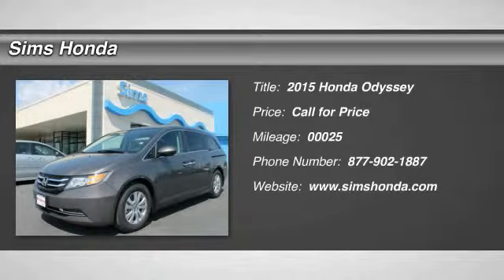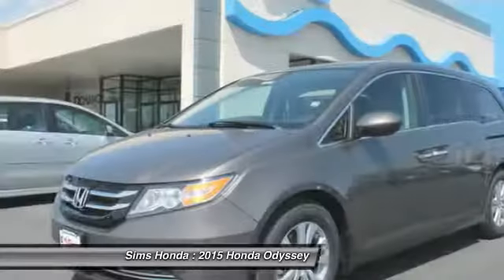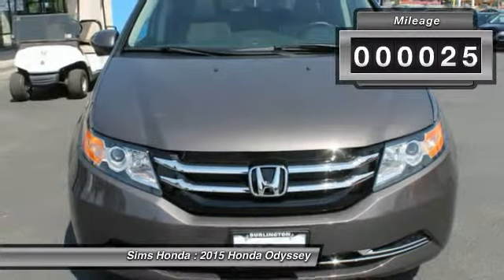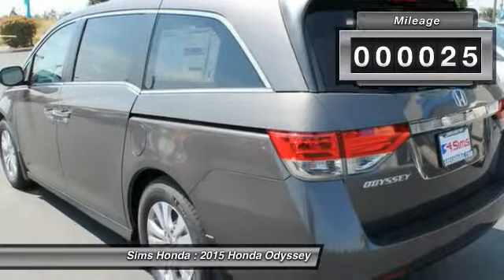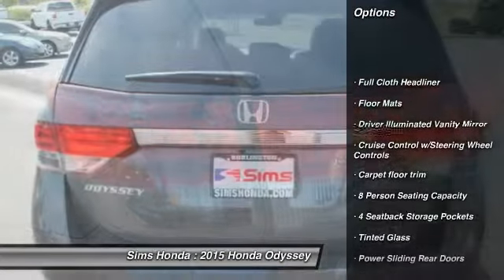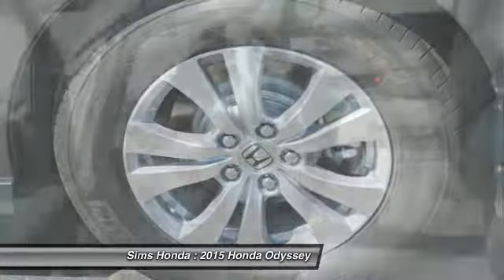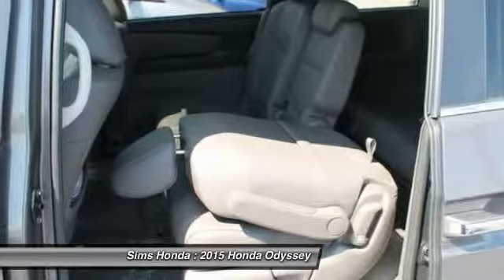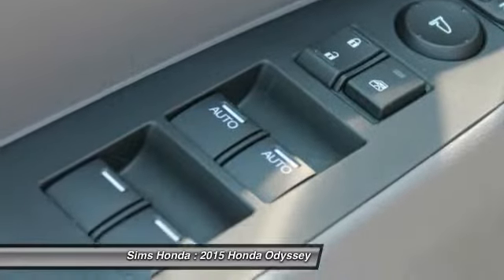2015 Honda Odyssey Burlington WA 9812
2015 Honda Odyssey EX-L

Sims Honda
1615 S. Goldenrod Road

8.5% Skagit County LOW LOW sales tax saves you hundreds off your bottom line!   &#34;Home of the Exclusive Vehicle Exchange Program.&#34; Trade out of your current model and up to this New Vehicle at the same or lower payment!